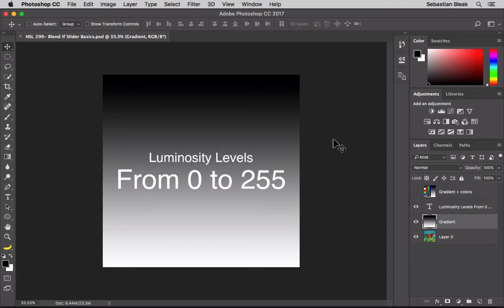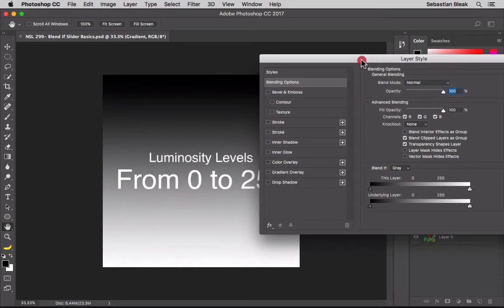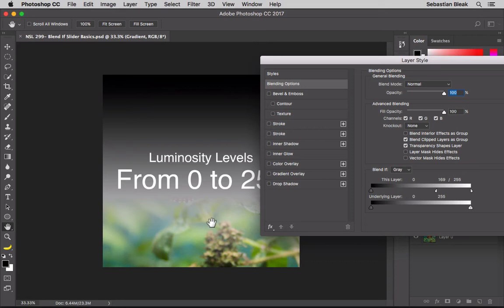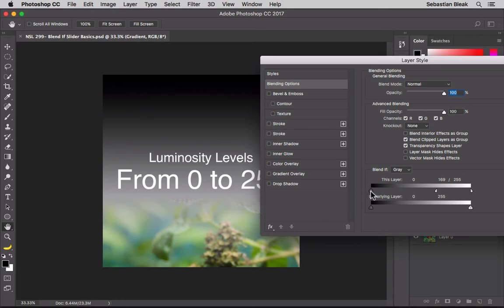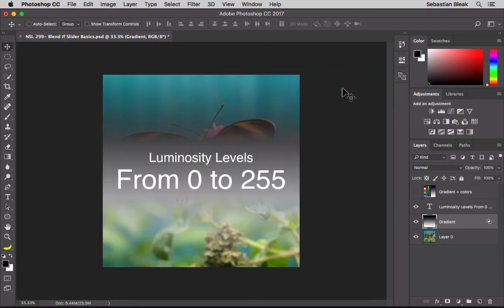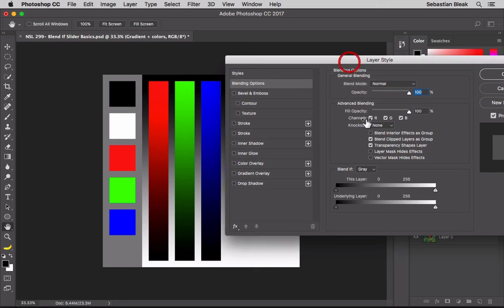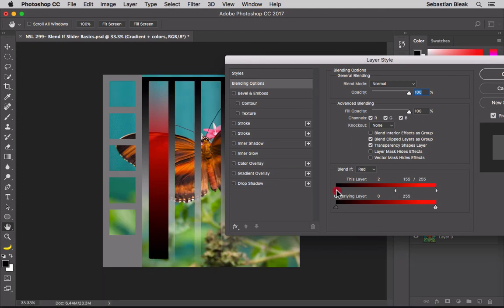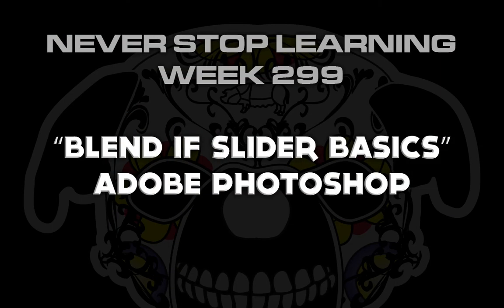Adobe Photoshop "Blend If Slider Basics" Wk299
This video will show you the basics on how to use the Blend If Sliders in Adobe Photoshop.